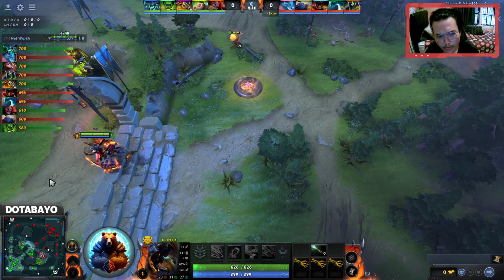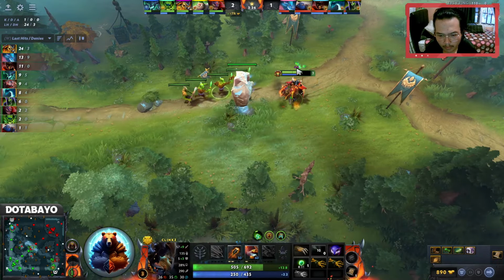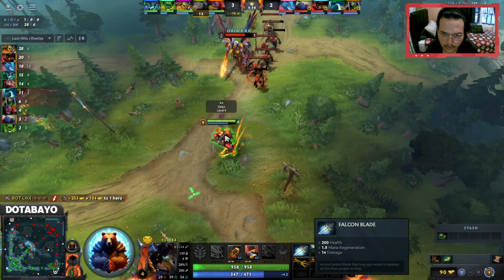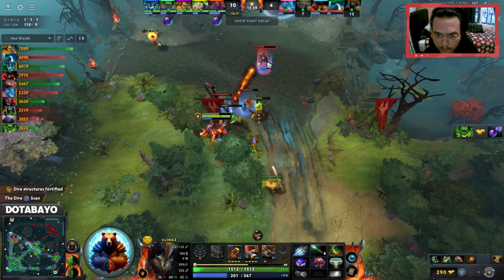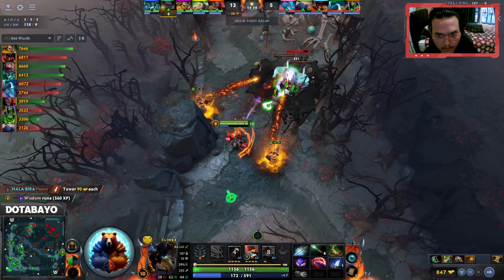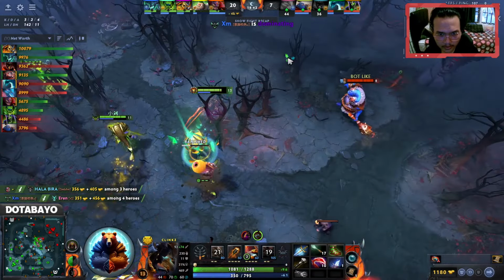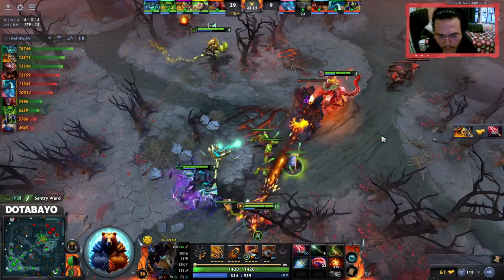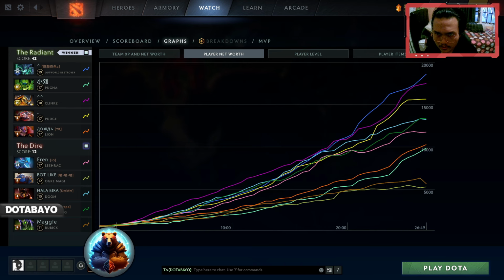AME CLINKZ HARD CARRY PERSPECTIVE - DOTA 2 PATCH 7.35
▶️ On Track : AME CLINKZ HARD CARRY PERSPECTIVE - DOTA 2 PATCH 7.35
my short video credit: Reddit Dota 2, twitch.tv, also submitted from my friend
if you got any question, don't hesitate to ask me